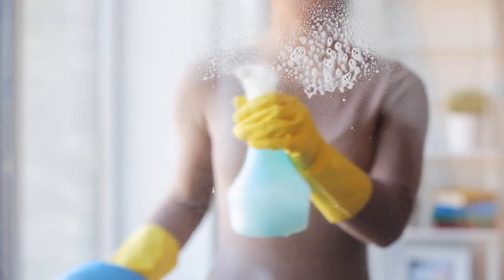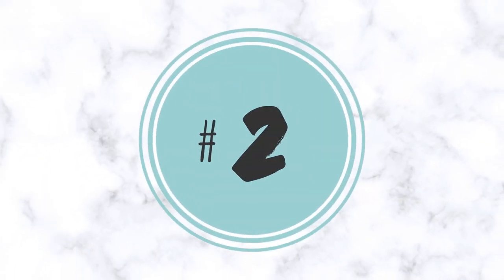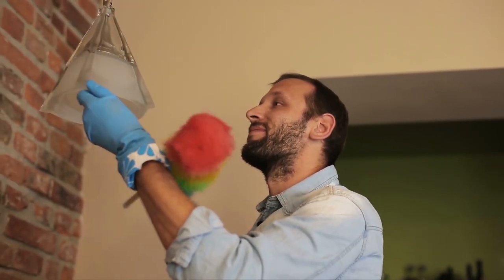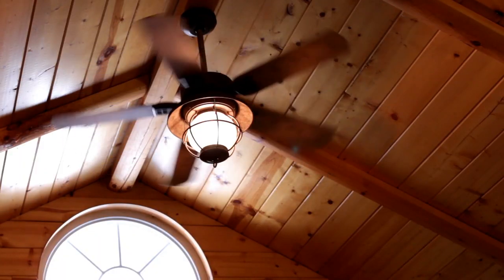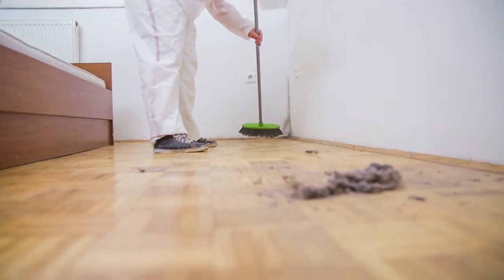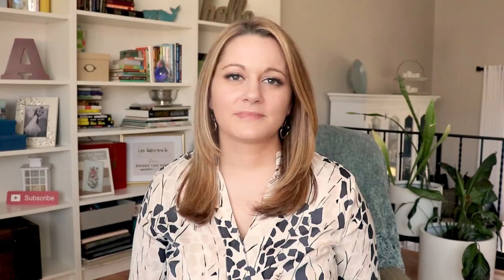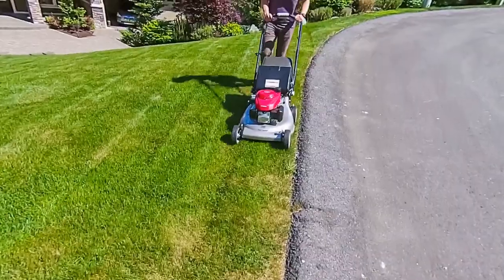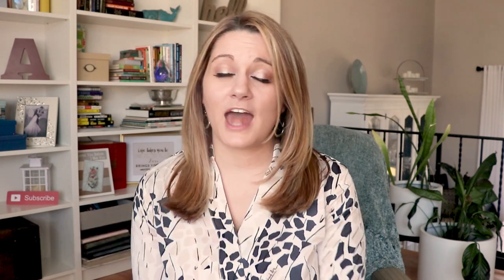Spring Cleaning Checklist for Your Home - My Top 10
While we are on Quarantine, I am taking advantage of the time being stuck at home and diving deep into my Spring Cleaning. Here are the Top 10 items on my Spring Cleaning Checklist this year.

Keep an eye out for my other videos on the top areas I am DEEP cleaning and the top areas I am Decluttering as well!!

______________________________Channel Info______________________________